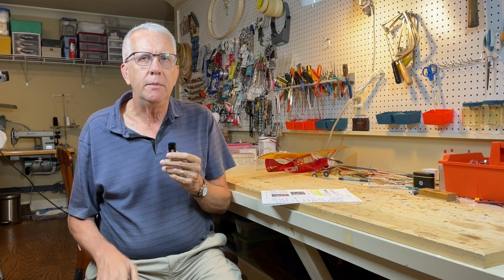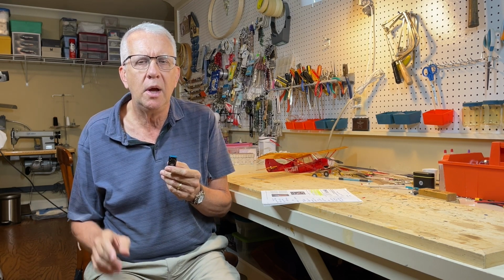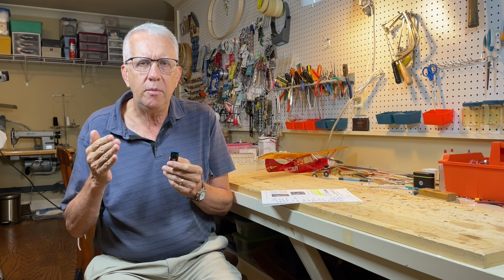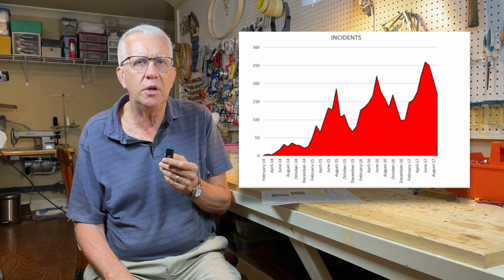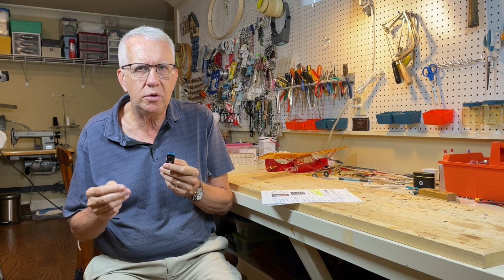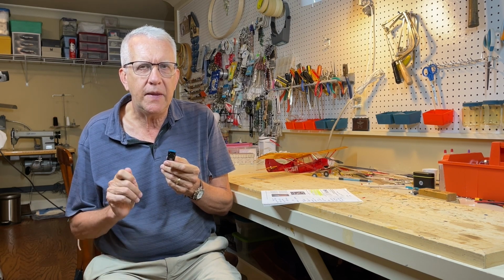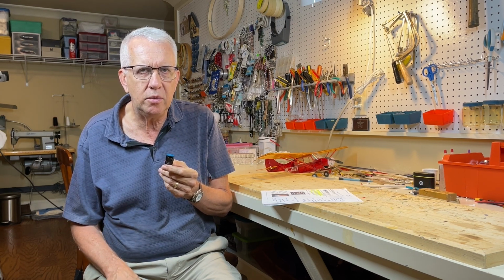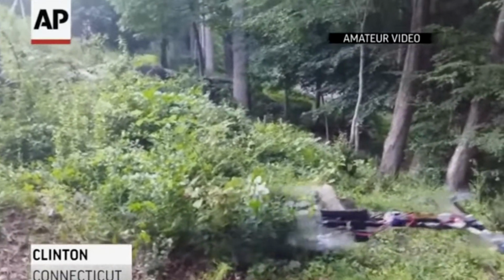Remote ID and Counter Drone Technology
In this video I will go over the interesting developments in CUAS, or Counter Unmanned Aircraft Systems technology.

The war in Ukraine is often call the first "Drone War" as both sides are using drones to support combat operations, either in a reconnaissance role or dropping actual bombs.  Thus the need to identify these drones and be able to shoot them down is a pressing concern.

This ties into remote ID, as in the US the issue is a civil one.  Drones can pose a threat to civilian infrastructure, airports, etc.  Some method needs to be reached whereby unauthorized drone flights are identified and countered if required.

Counter UAS techniques are still in development, there is no "turn key" solution.  Remote ID will be a part of any way ahead to solve this problem.

Chapters

00:00 - Intro
00:23 - Overview
02:30 - Ukrain drone discussion
06:58 - FAA counter drone programs